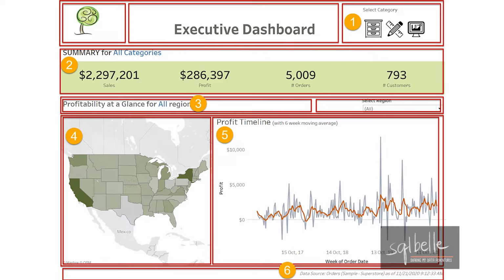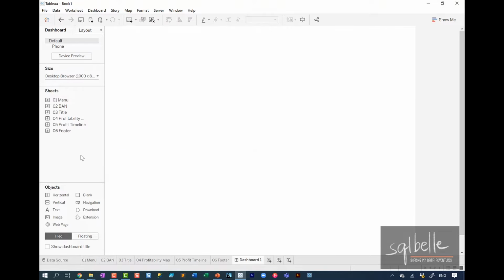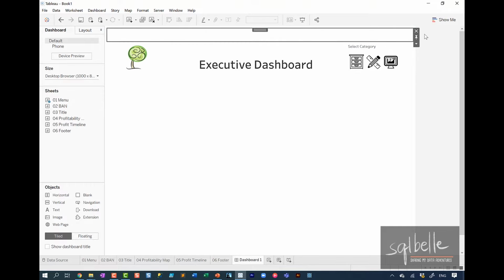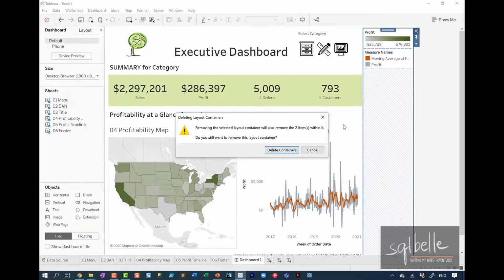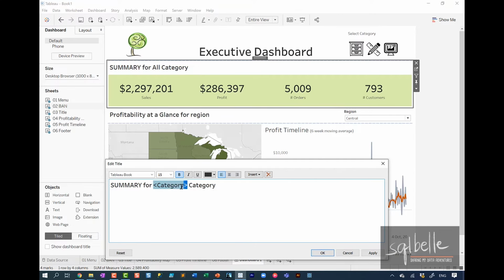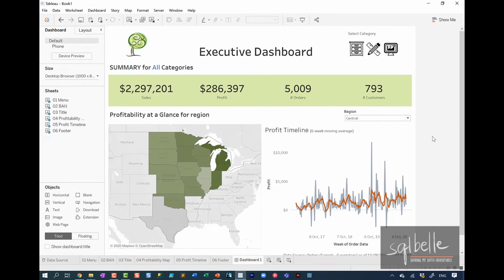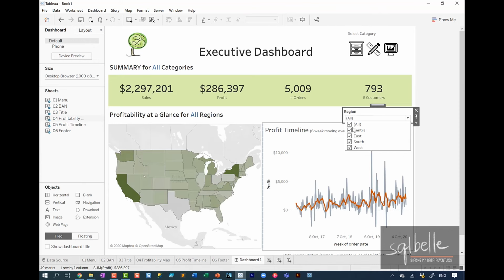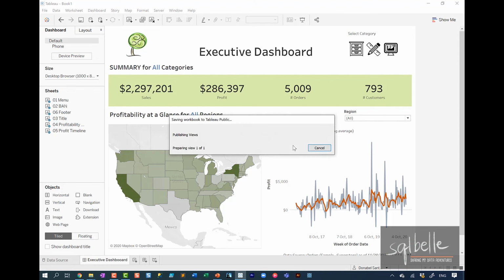Tableau Dashboard Tutorial - Step by step, from start to finish - Part 2 | sqlbelle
This 2 part step-by-step tutorial will walk you through all the steps you need to create a fully functional Tableau dashboard.

This is Part 2 of this series. In Part 1 we set up the 6 worksheets we needed for the dashboard.
In this second part, we finalize our dashboard. We lay out all our worksheets, format it, add interactivity using actions and filter. You will learn tricks on how to lay out your dashboards with multiple layout containers.

The final minutes walk you through publishing your dashboard to Tableau Server.

This video is also packed with tips, for example

- what happens when you add a default filter action?
- how do you select a parent layout container?
- how do you target select worksheets in your filter?
- how do you add dynamic titles? how do you toggle titles to show singular/plural phrases?